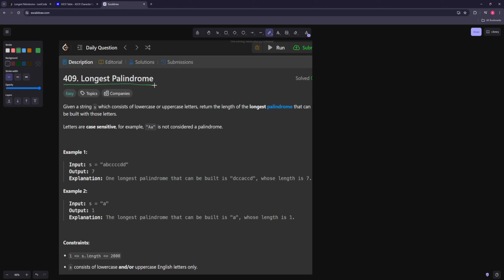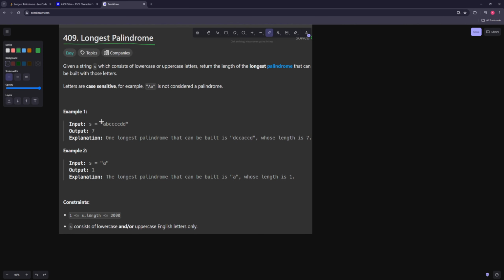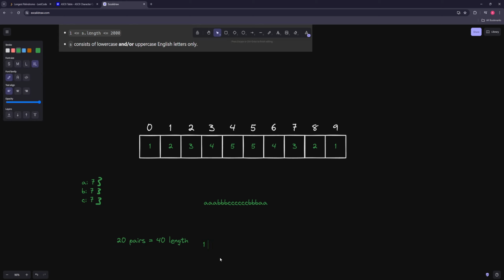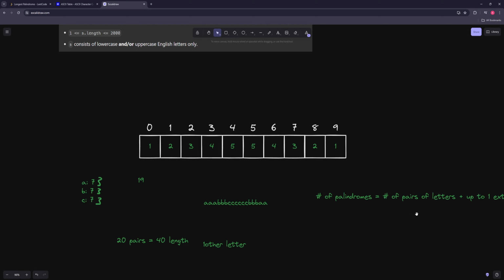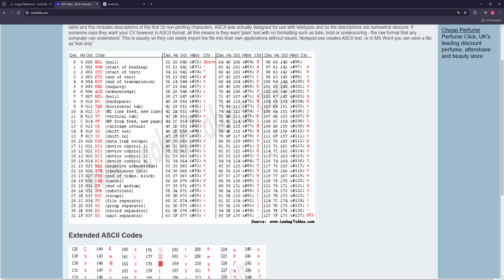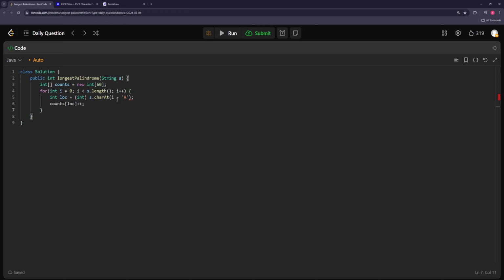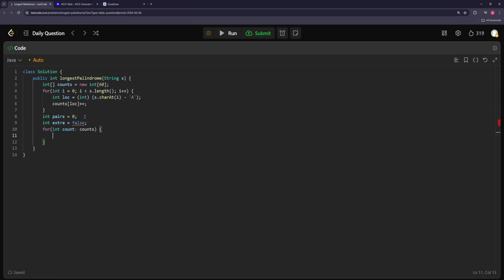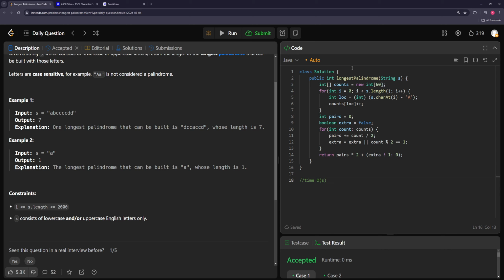LeetCode 409 - Longest Palindrome - Java